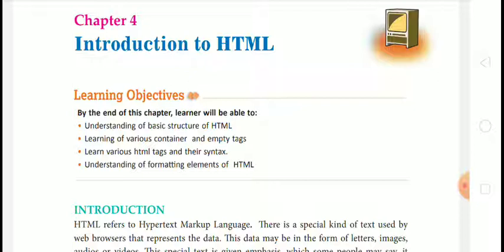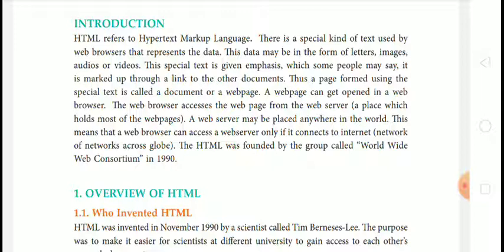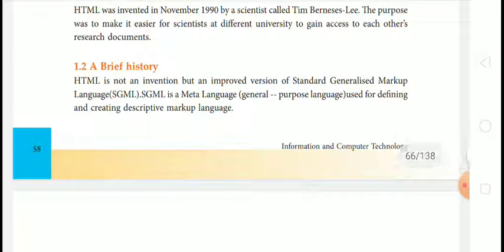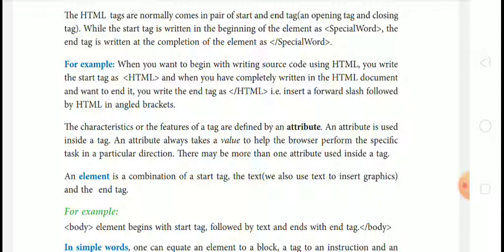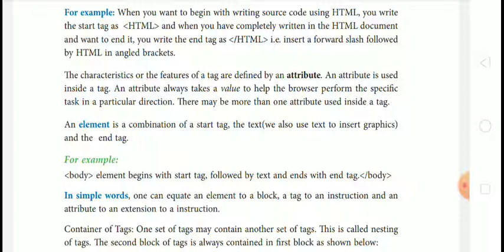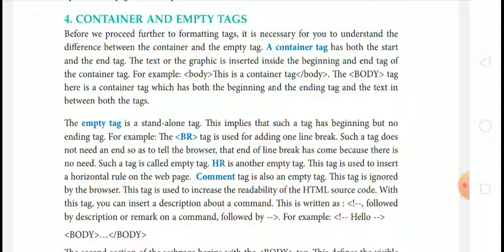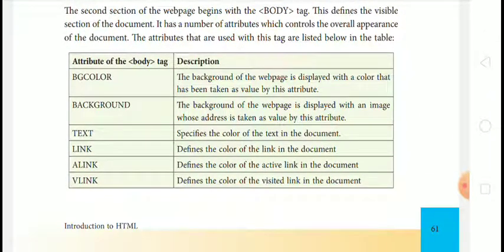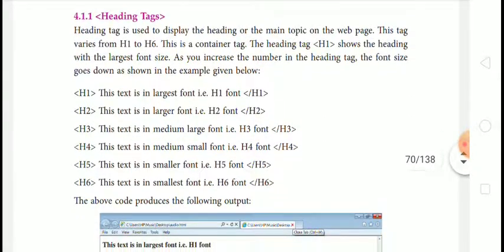L-4.Introduction to HTML_std_9(Part-1)